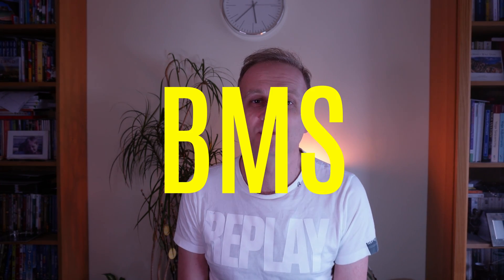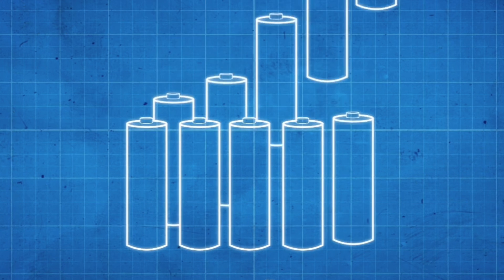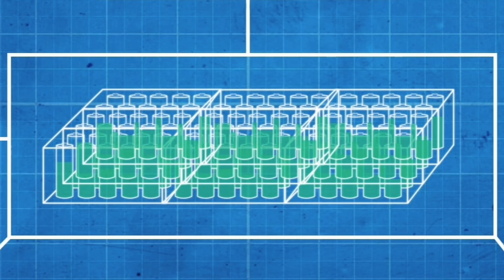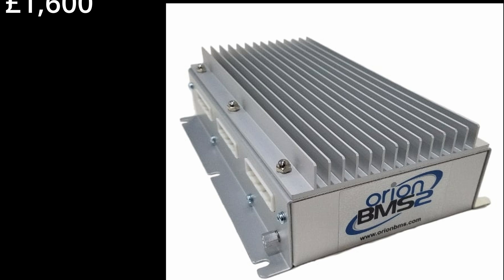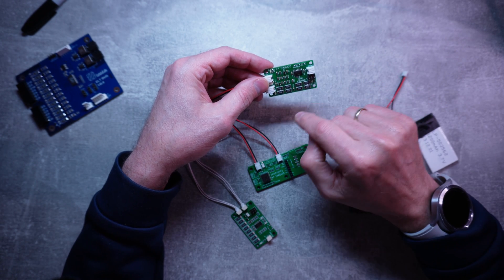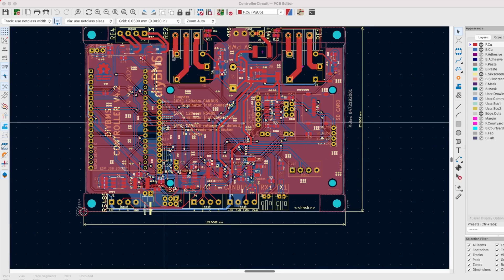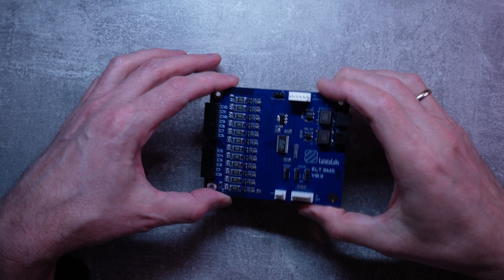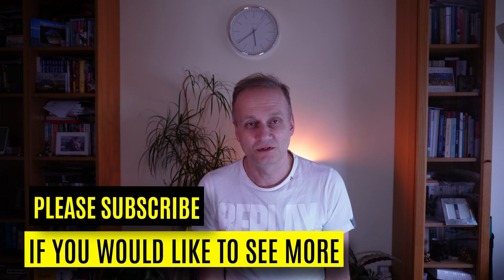What BMS should I choose for my EV conversion project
In this video I am looking at the BMS options I am considering using for my project.